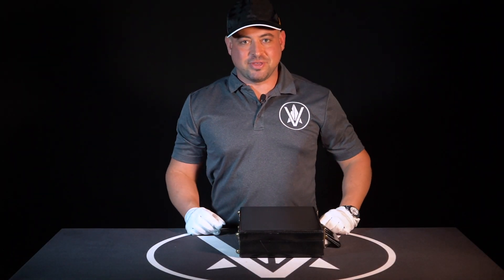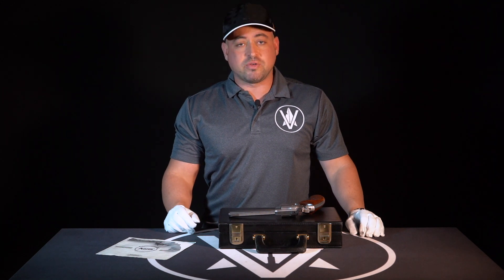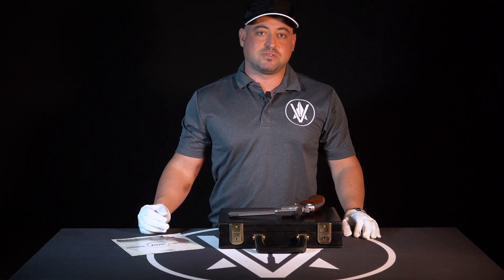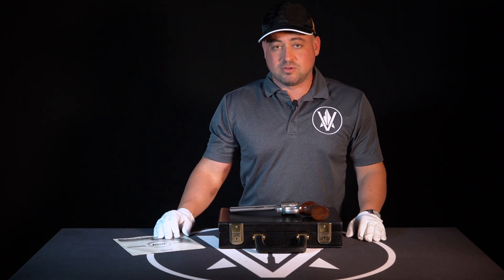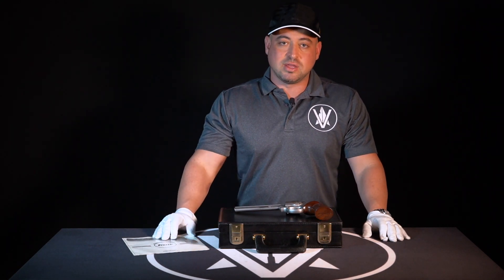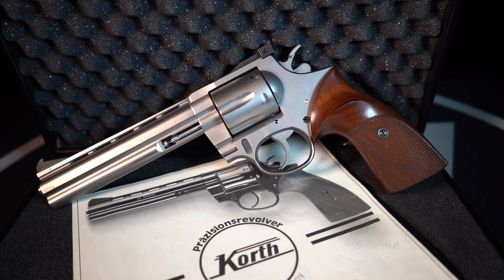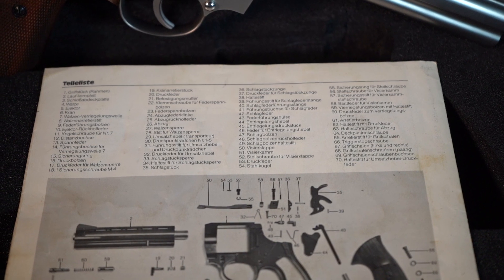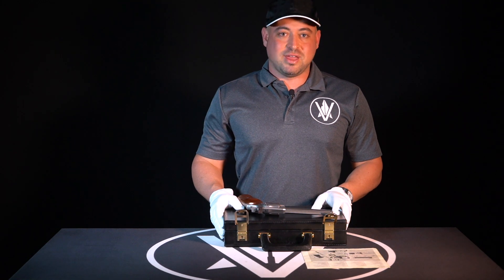Gun of the Week: Korth Stainless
Join Vanguard Arms' CEO, Nick, as he takes us into a history about Korth Revolvers, and talks about the Korth Stainless model. Nick has a vast knowledge of Korth, and has a personal affinity for these firearms, so enjoy as Nick presents this very rare gun.

Note: Korth made firearms in three calibers, .38 Special, .357 Magnum, and .22 LR, and three barrel lengths, 3", 4", and 6". This is a 6" chambered in .357 Magnum.